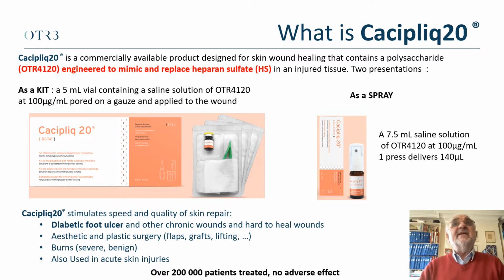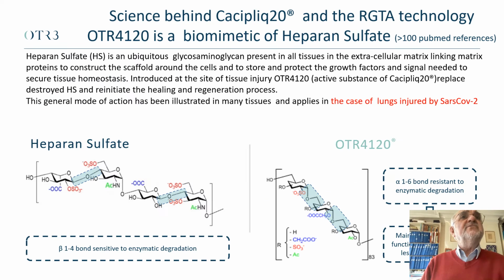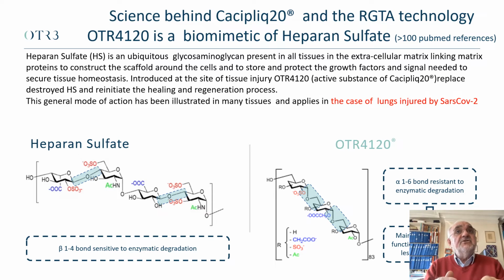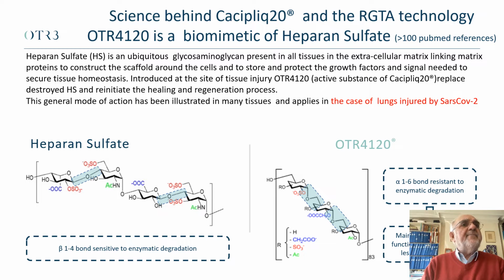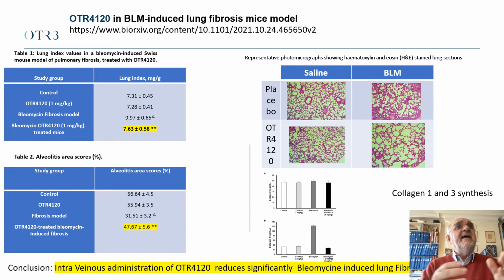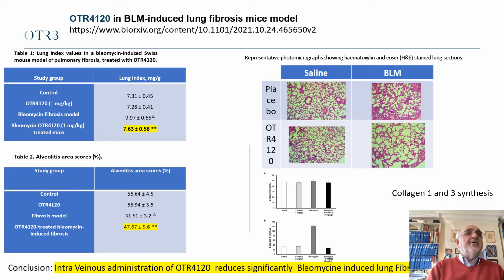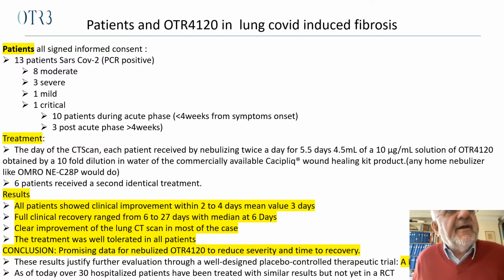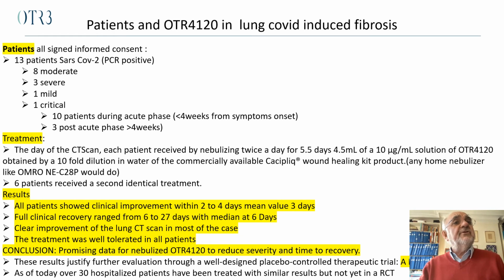Denis Barritault : A Case Series Of 13 Patients With Covid-19 Associatedrespiratory Symptoms